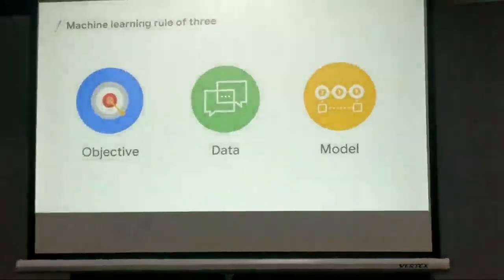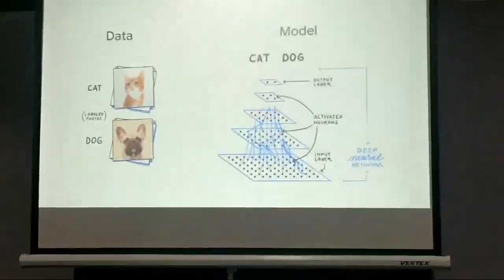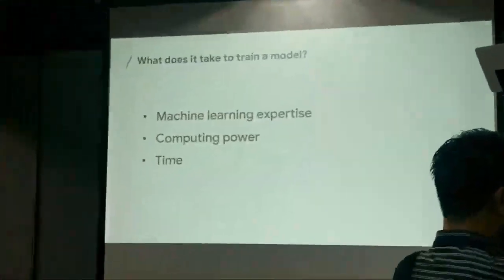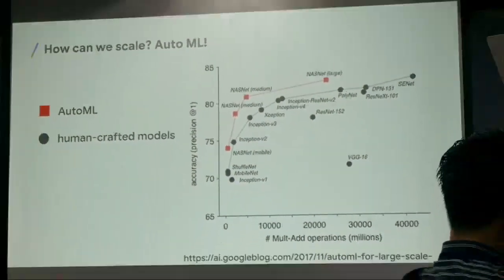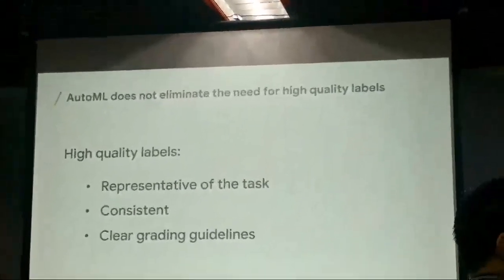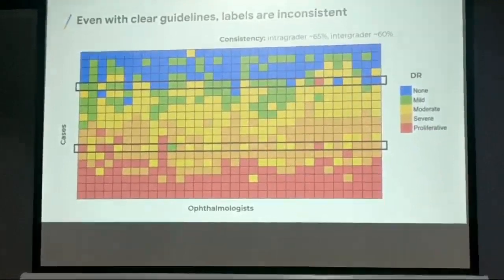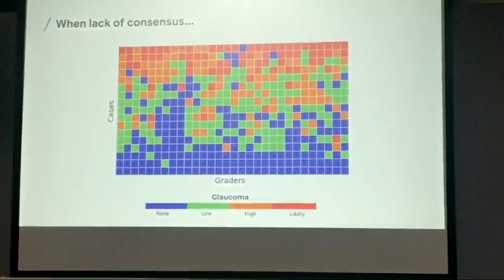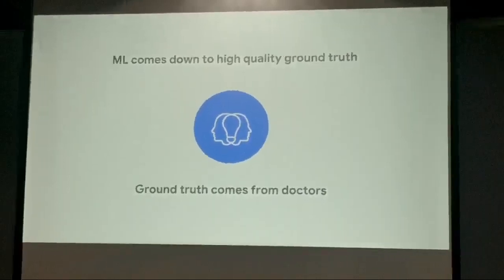Deep Learning In Ophthalmology